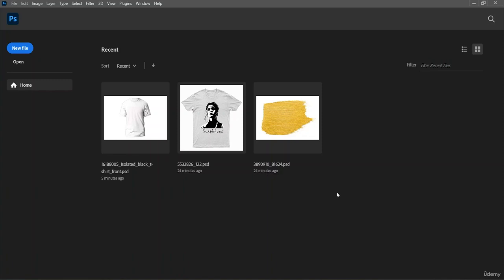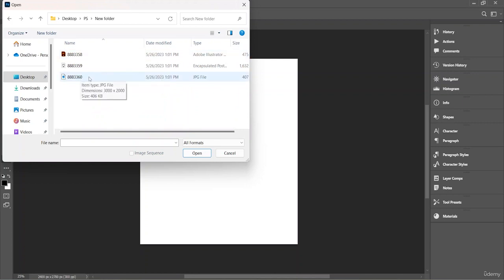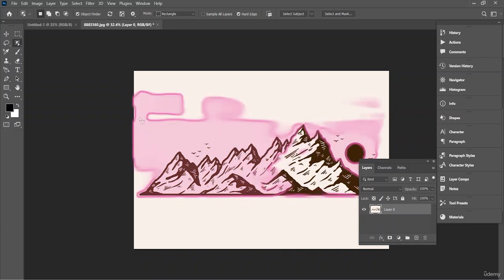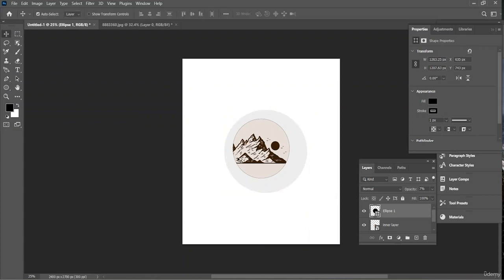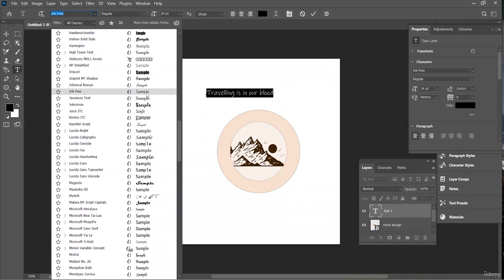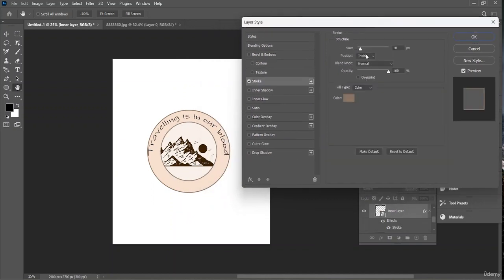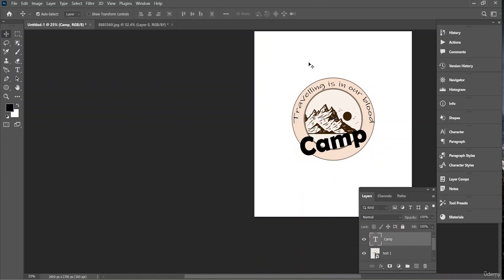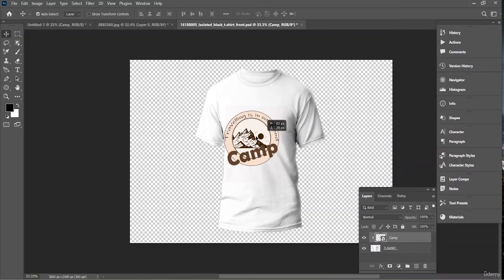Adventure T-shirt Designing | Episode 02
Welcome to Episode 02 of our Adventure T-shirt Designing series in Adobe Photoshop! In this episode, we dive deeper into the creative process, uncovering new design techniques, and learning how to bring our adventure-themed T-shirt designs to life. Whether you're an experienced designer or just starting, there's something here for everyone. Join us on this creative journey and let's make some amazing adventure-inspired apparel together!

Unleash Your Creativity: Master T-Shirt Design from Beginner to Advanced with Adobe Photoshop
Skill level: All Levels
Students: 5130
Languages: English
Captions: Yes
Lectures: 12
Video: 4 total hours